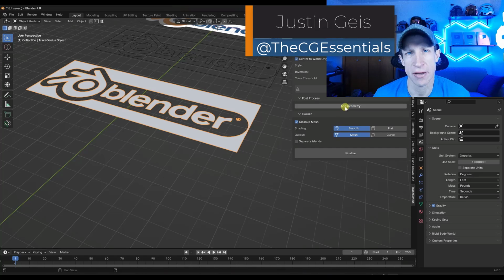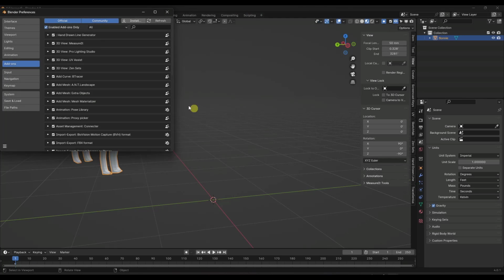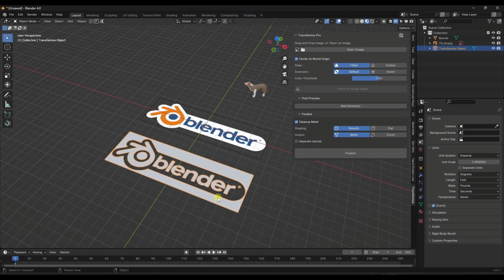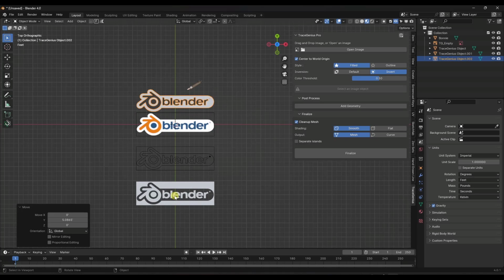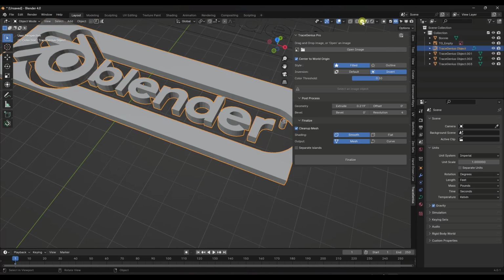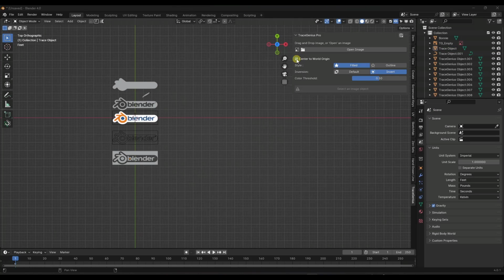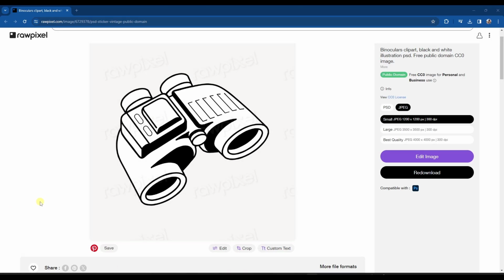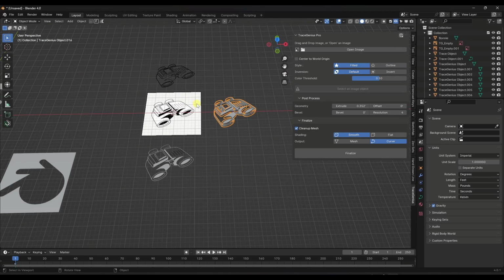3D Objects from 2D Images Quickly in BLENDER!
In this video, we check out an add-on for Blender the quickly creates geometry from 2D images that you can take to 3D! It's excellent for 3D logos and other applications where you have an image that you'd otherwise have to trace!

TIMESTAMPS
0:00 - Introduction
0:11 - Where to find TraceGenius Pro
0:58 - How to install TraceGenius Pro in Blender
1:44 - Importing an image to Blender
2:23 - Tracing Images Quickly
3:00 - Changing tracing style
3:46 - Adjusting the color threshold
4:30 - Post processing and creating 3D geometry
5:36 - Generating meshes vs. curves
7:31 - Importing/generating 3D images from Clipart and images